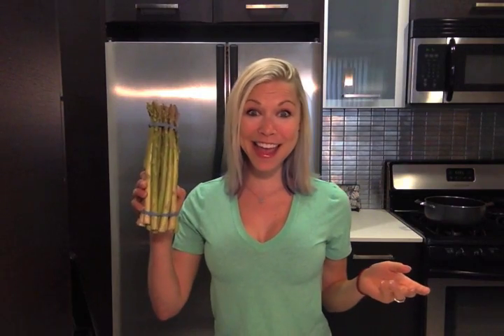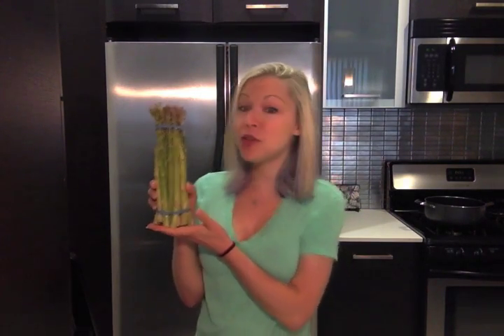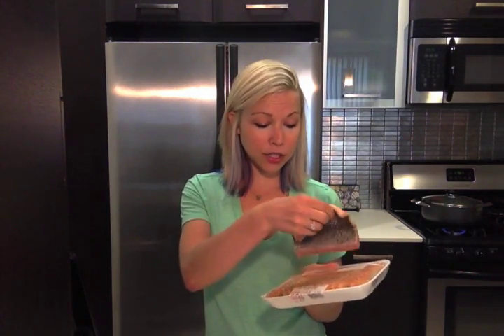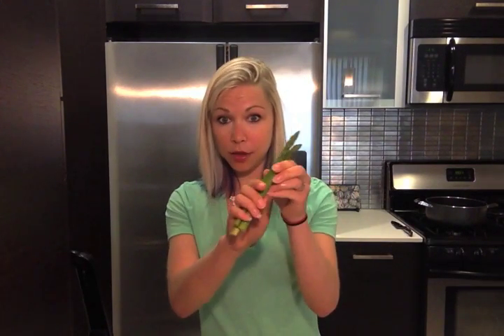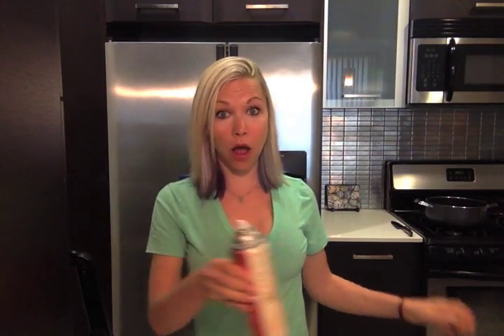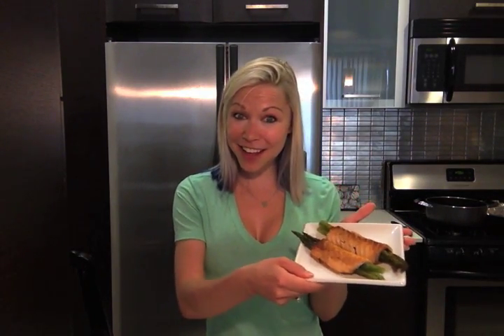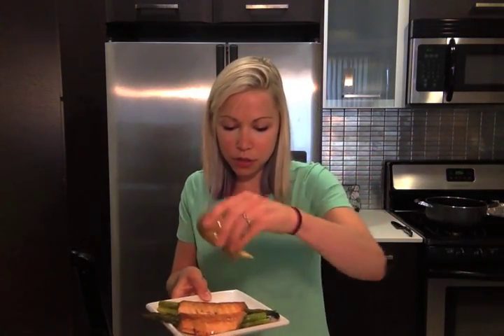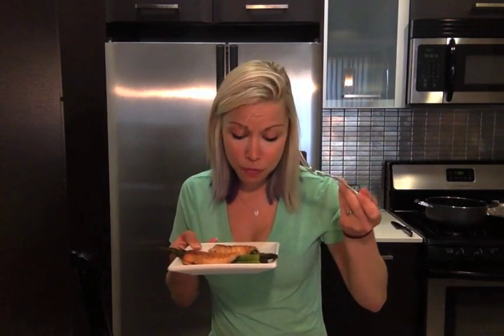Rolling with Salmon Skin & Asparagus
If you had to live off of ONE FOOD for the rest of your life, what would it be?

Mine = SALMON SKIN.

Yes. The SKIN of salmon.

If you've never tried salmon skin, you haven't experienced UTTER MOUTHGASMIC BLISS yet... UGHHHHHHHHHH!!

Rollin' With Asparagus & Salmon Skin

8 oz Salmon Skin, cut into 5" x 5" squares
9 Jumbo Asparagus Spears
1 Tsp Garlic Onion Primal Essence Coconut Oil
Non-stick Olive Oil Spray
I see you rollin...

Steam asparagus for roughly 3 minutes.
Remove asparagus from pot immediately. Feel free to submerge in ice water, or put in the fridge for a few minutes.
When cooled, take three or four asparagus and wrap the salmon skin square around them (meat side up or skin side up - whatever you prefer).
Place bundles on a lined with tin foil broiling pan that's been sprayed with non-stick olive oil spray.
Coat the salmon, asparagus bundles with a bit more cooking spray and broil in the oven for about 20 - 25 minutes.
After about 10 minutes in the broiler, carefully turn the bundles over so they can cook on the other side.
When serving, spread Primal Essence over the top of the salmon bundles and... Well... You'll see! YOU WILL SEE!

You're welcome. LOL!

But seriously. THIS WAS SO DANG GOOD!!!

ALSO  - CHECK OUT PRIMAL ESSENCE COCONUT OIL... It's hands down the best coconut oil on the MARKET!